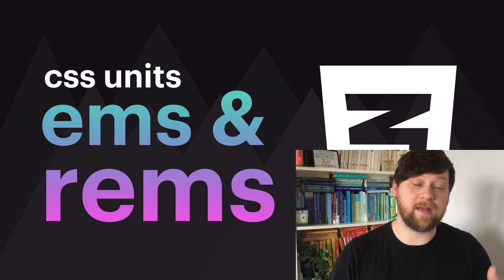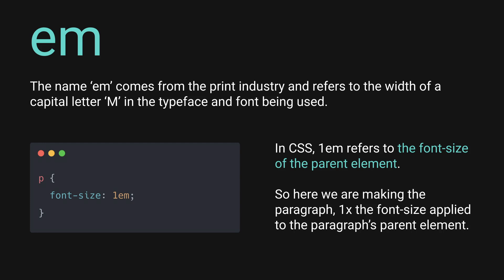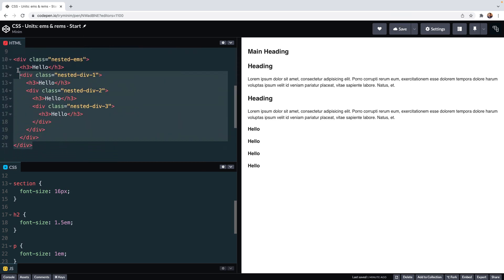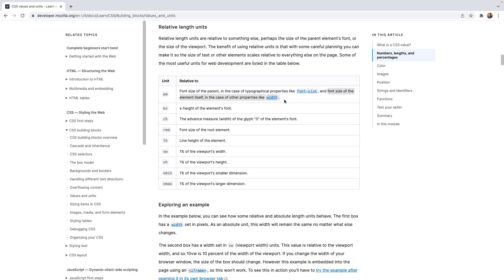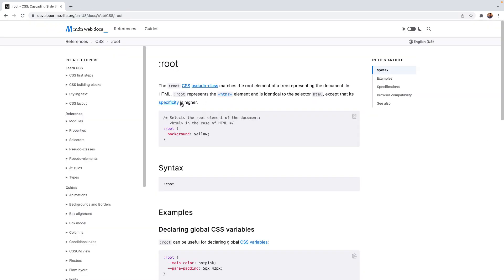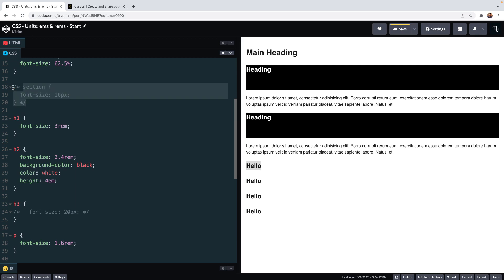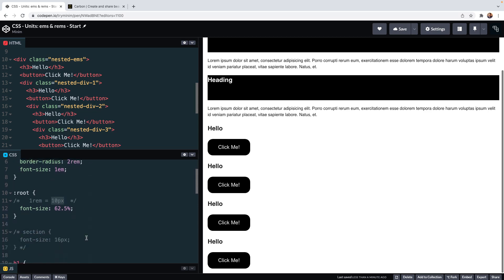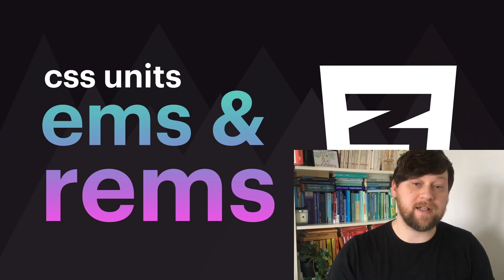Ems & Rems: How to use CSS Units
► ems and rems are relative units. Properties with these units take their sizes from font sizes.

Elements that have properties using the ems unit are sized relative to the parent element. Unless they are a non-typographic property like height, or width. Then they take their size from the font size of the element itself.

ems are really useful for setting things like margins, padding, and border radius that consistent scale. Useful if you expect an element to recur in different sizes across the page. Buttons, for example.

Rems or 'root' ems give us much more consistency through a document as they take their size from a singular source - they reach up to the root html element, and size themselves off of the font size applied to that.

Perfect for setting consistently sized typography. Rems make it easy to resize text with media queries too, as we can just change the base font size applied to the root html element for different screen widths.

► Timestamps:
0:00 Start
1:24 The em unit
3:46 Issues with ems and nested content
5:32 Em units with non-typographic properties
6:48 The rem unit
7:29 Setting font size on the root html element
8:26 Fixing the nesting amplification issue with rems
9:56 Scaling rem font sizes with media queries
10:33 Using ems for consistently scaling visual properties
12:22 Summary